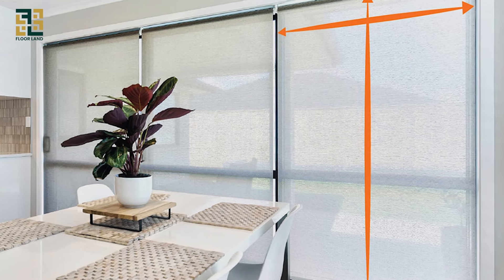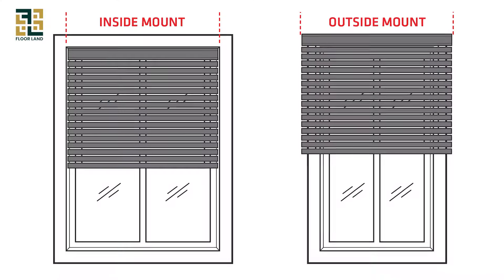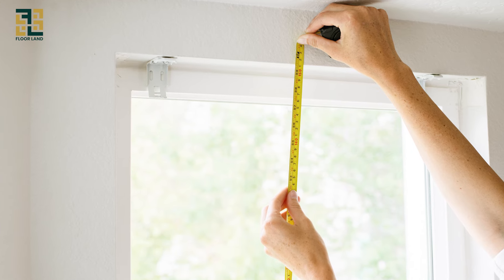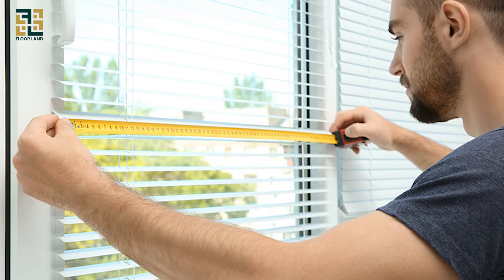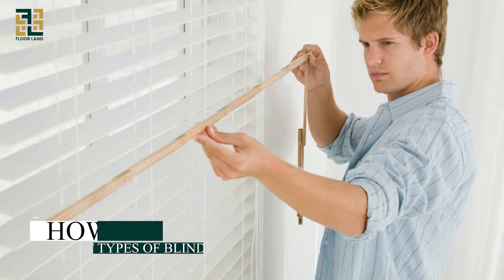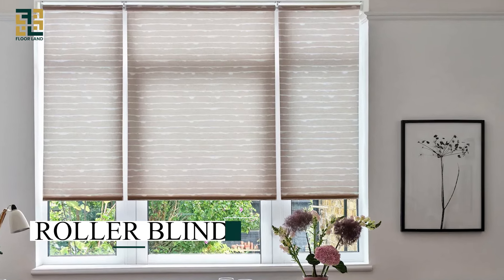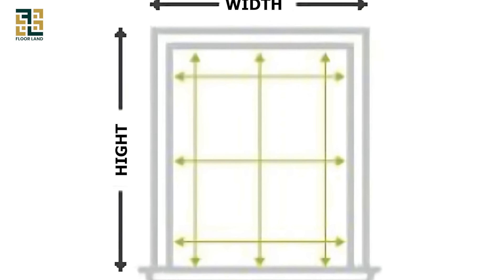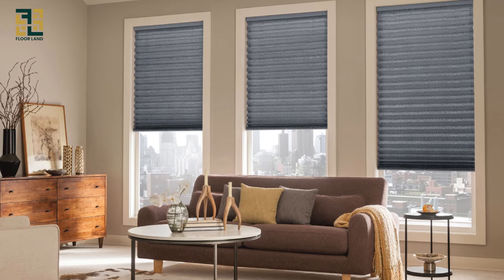How to Measure a Window to Install Roller Blinds in 2024 | A Step-by-Step Guide | Floor Land LLC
*** Folow these guide Step by Step***

How to Measure Windows for Blinds | Step-by-Step Guide

Hey everyone! Today, we’re going to show you how to measure windows for blinds. Whether you’re installing new blinds or replacing old ones, getting the right measurements is crucial.

Don’t worry, it’s easier than you think! Let’s get started.

First things first, let’s gather the tools you’ll need:
A steel measuring tape
A pencil or pen
Paper to jot down your measurements
A step ladder, if your windows are high
Having these tools on hand will make the process smooth and accurate.

Measuring Windows for Inside Mount Blinds
Width:

Measure the inside width of the window at three points: top, middle, and bottom.
Record the narrowest measurement. This ensures the blinds will fit without being too tight.

Height:
Measure the height inside the window frame at three points: left, center, and right.
Record the longest measurement to ensure full coverage from top to bottom.
Measuring Windows for Outside Mount Blinds
Width:
Measure the overall width of the area you want to cover.
Add at least 2-3 inches to each side of the window frame for better light control and privacy.
Height:
Measure the height from the top of where you want the blinds to start to the bottom of the window frame, or even lower if you prefer.

Measuring Different Types of Windows for Blinds
Standard Windows:
Follow the steps for either inside or outside mount measurements as described above.
Bay Windows:
Measure each section of the bay window individually.
For the inside mount, measure the width and height of each window section.
For the outside mount, measure the entire width and height of the bay area you want to cover.
Arched Windows:
Measure the width of the window at the base of the arch.
Measure the height from the base to the highest point of the arch.
For a more precise fit, some blind manufacturers may request additional measurements at intervals along the arch.
Sliding Glass Doors:
Measure the width from one end of the glass door to the other.
Measure the height from the top of the glass door to the floor.
For the outside mount, add extra width to cover the frame adequately.
French Doors:
Measure the width and height of the glass section of each door.
If you want the blinds to cover the entire door, measure the full width and height of the door.
Conclusion
And there you have it! Measuring your windows for blinds is straightforward once you know the steps. We hope this guide has been helpful.